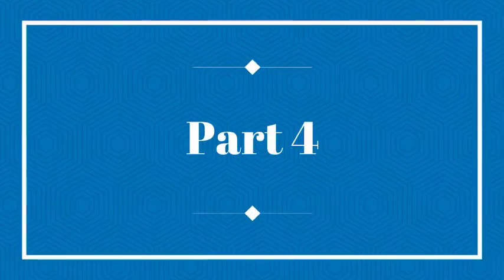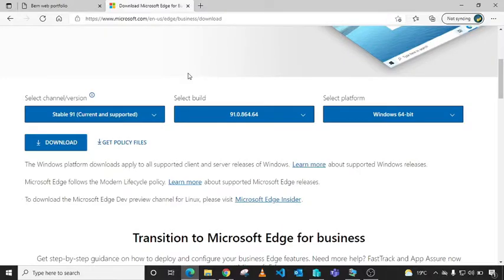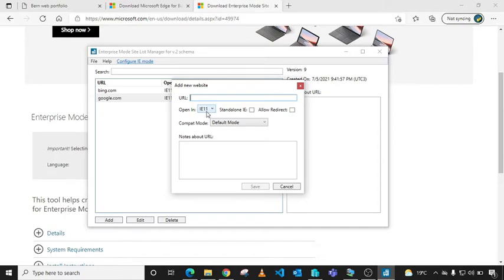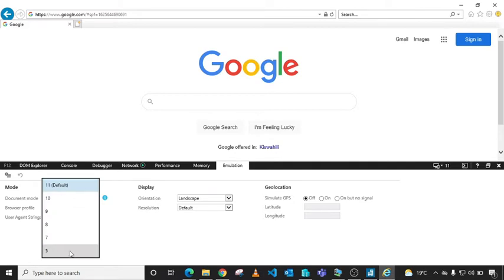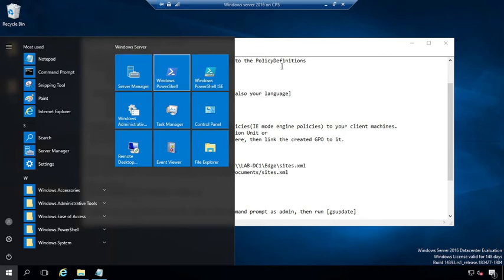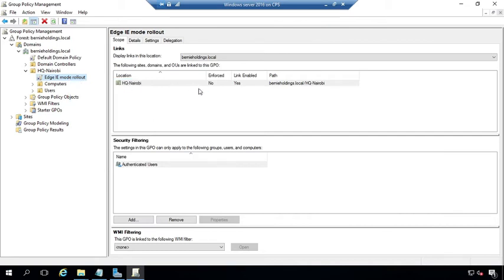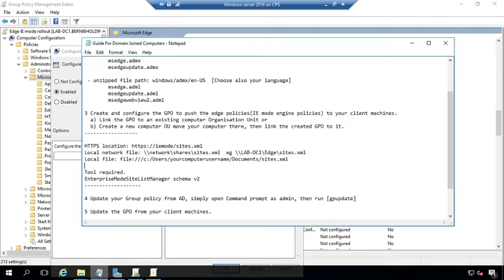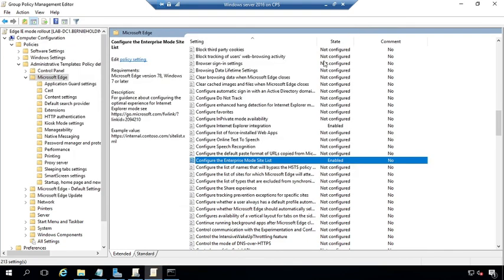Part 4 | Configure GPO and Generate Intranet Sites XML File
Part four, on how to Enable IE Mode in Edge For Domain Joined Computers In Microsoft Active Directory.

In this video, i will show you how to configure the GPO that will push the edge IE mode policies to client computers, we will as well generate the intranet sites xml file, that is the file that has all our legacy site list.